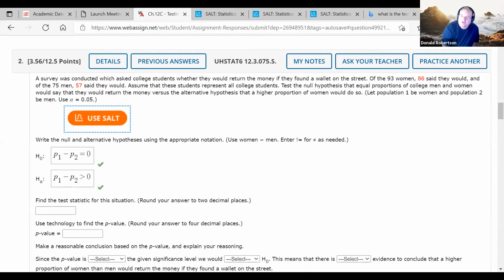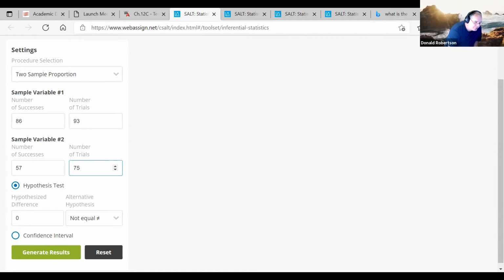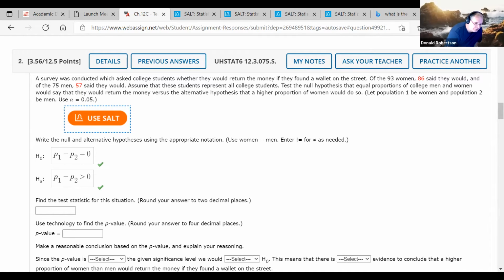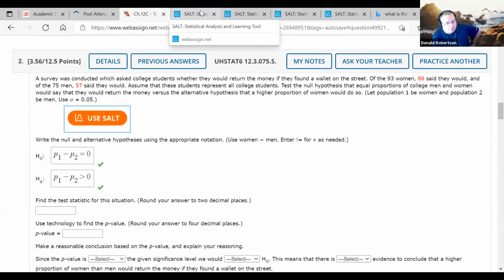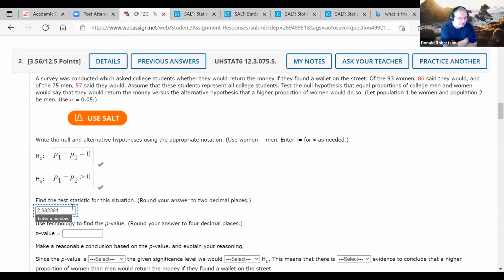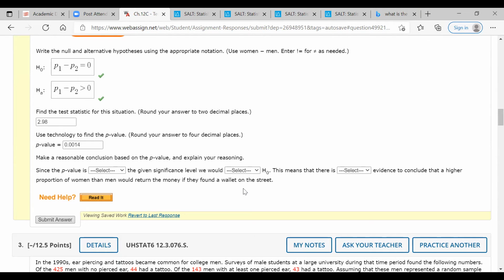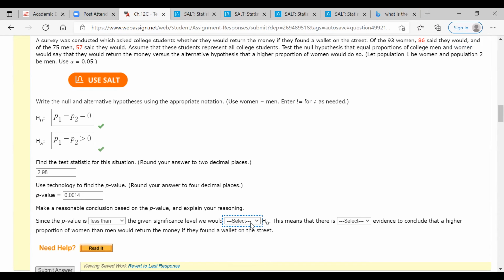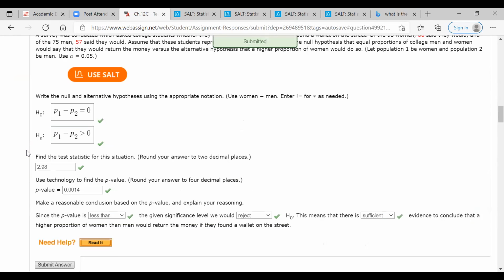Math 146 Chapter 12B Question 2